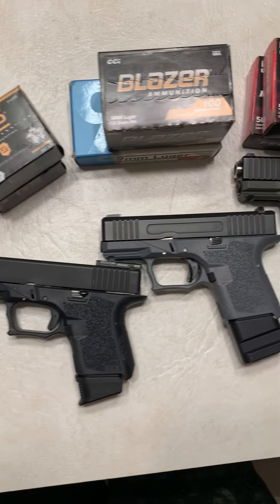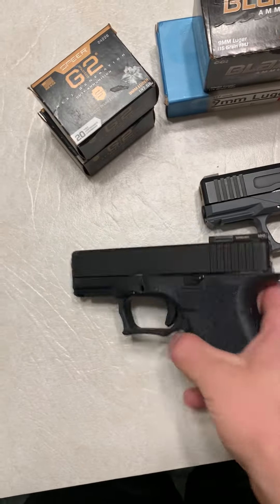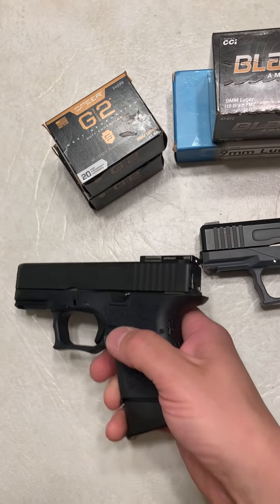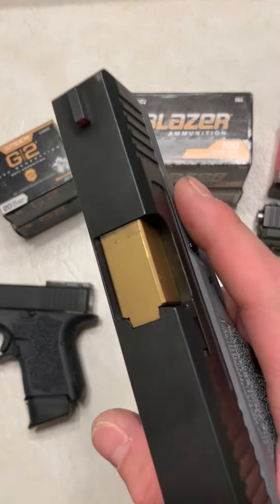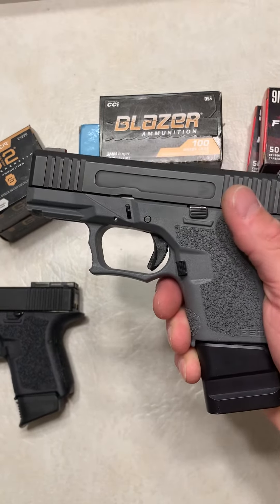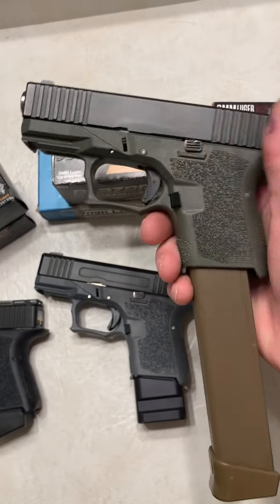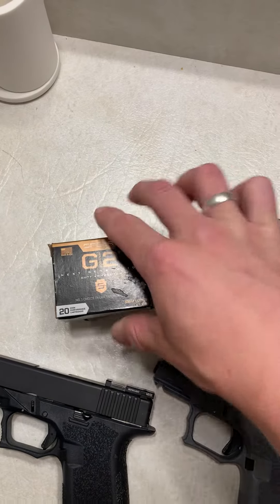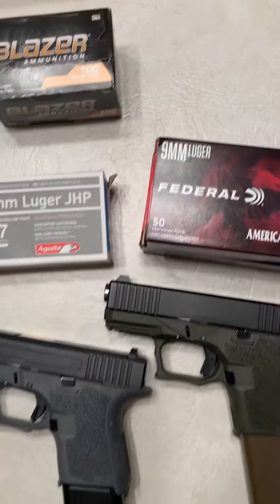Testing Polymer80 Reliability